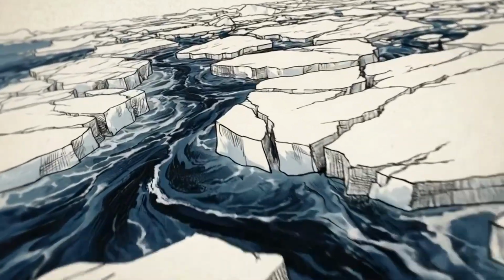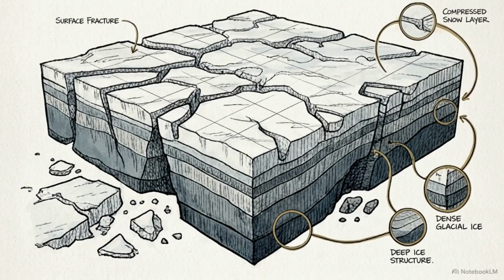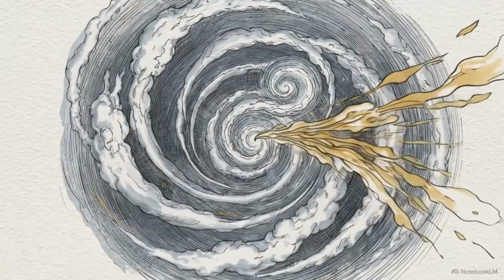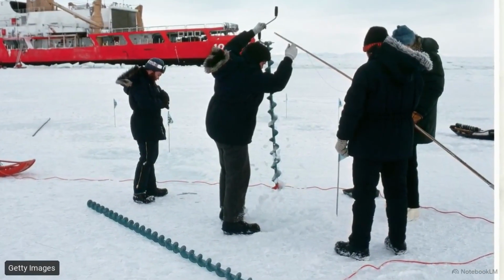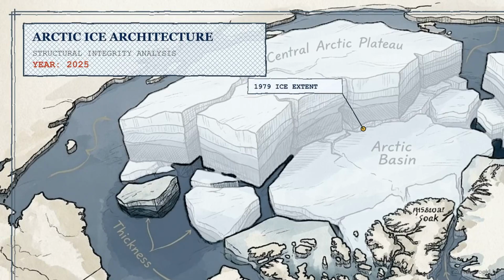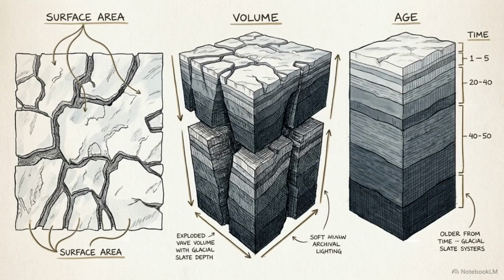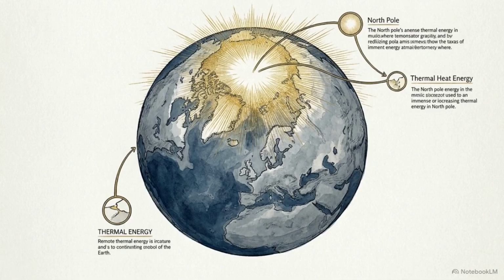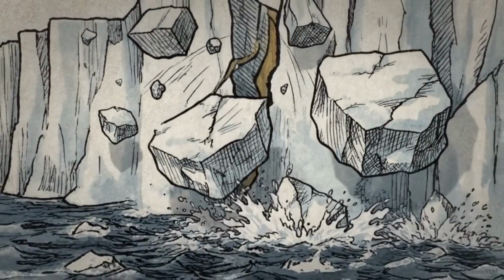The Collapse of Arctic Polar Sea Ice Extent: Withered by Global Warming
This website serves as a digital portfolio for climate scientist Zachary Labe, focusing on the visual communication of polar environmental changes. It features a vast array of near real-time data visualizations that track critical metrics such as sea-ice thickness, temperature anomalies, and precipitation levels across the Arctic and Antarctic. By synthesizing complex datasets from global monitoring agencies, the site illustrates the long-term decline of polar ice and the intensification of global warming signals. Additionally, the platform archives Labe's academic contributions, including peer-reviewed research on climate modeling and attribution. Ultimately, the resource aims to make climate science accessible through storytelling and open-source data analysis.